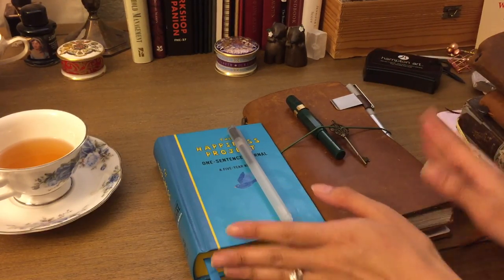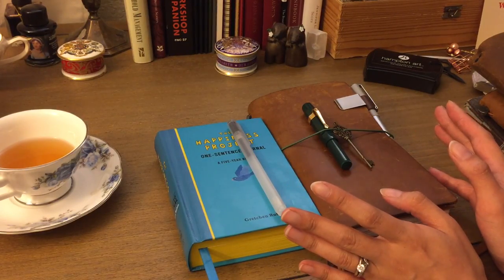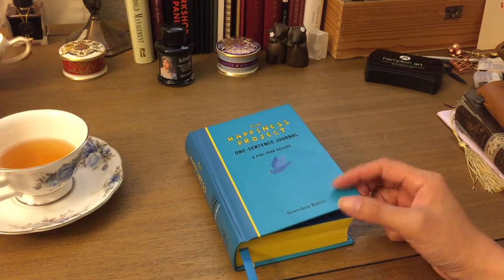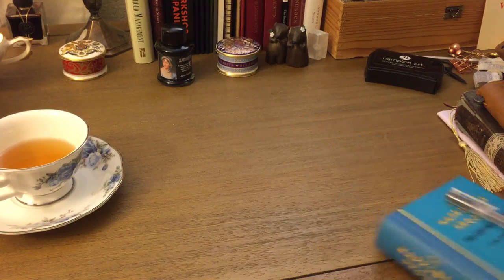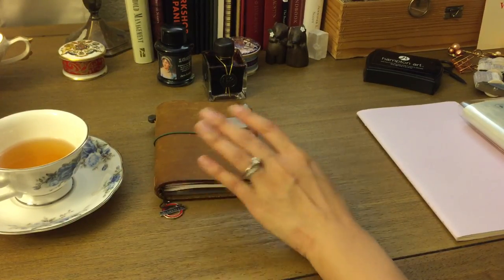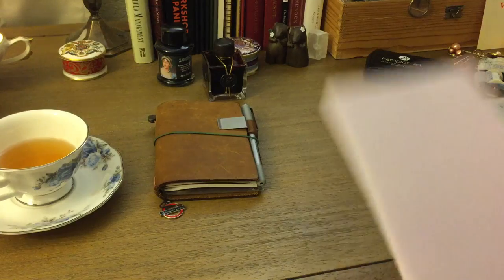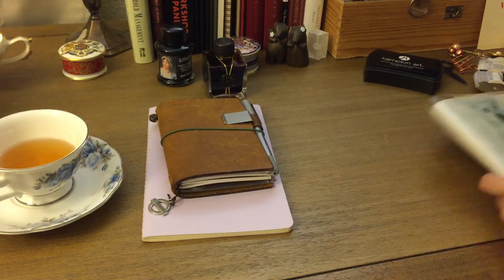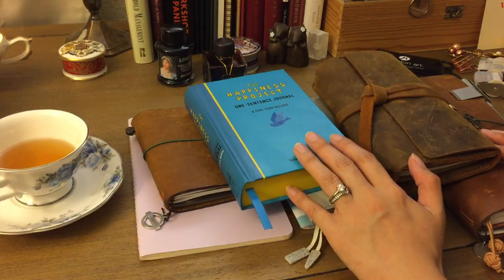2017 Journal Lineup | Girl and Quill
Here are the journals I will be using for 2017. Since I pre-filmed this, there has been a slight change, but I will do a separate video on that. I hope you enjoy watching!

Five Year Journal
Moleskine Cahier Notebooks, Large
Camel Traveler’s Notebook, Regular
Camel Traveler’s Notebook, Passport
Health Journal Trifold w/ pen organizers by CoverCafe on Etsy